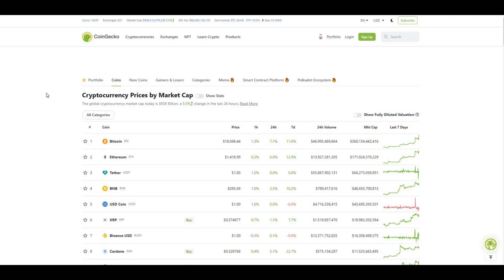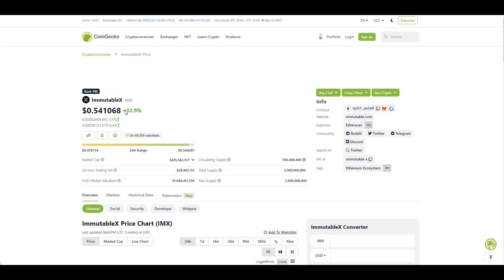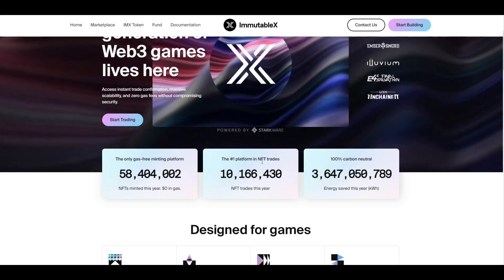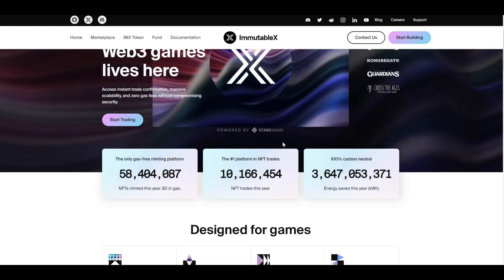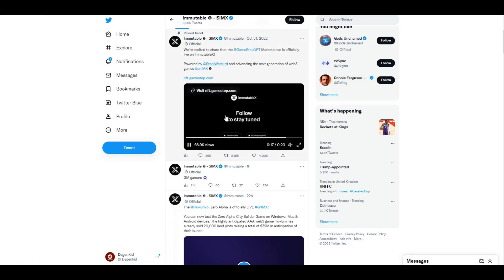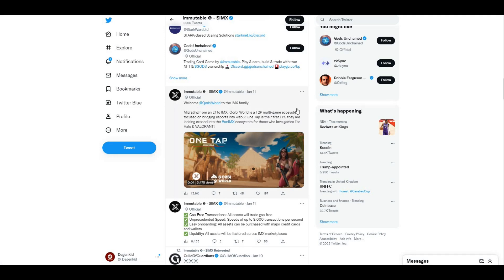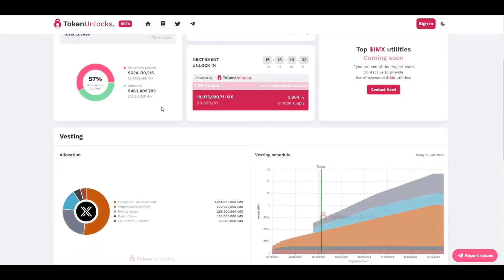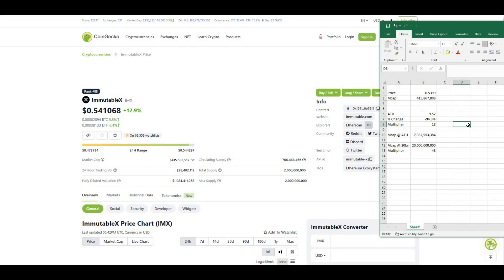This crypto gaming project will make you RICH!! IMX is an easy 50x crypto project!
In this video I look at Immutable X, the leading layer 2 scaling solution on Ethereum.. I am mega bullish on this project and believe it can bring huge upside based on the technology, partnerships and continued development of its platform!